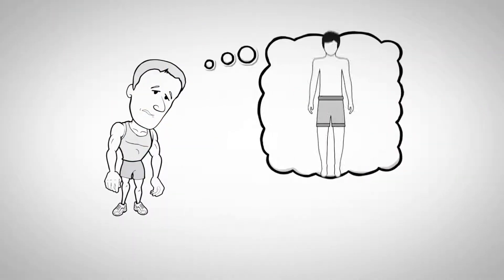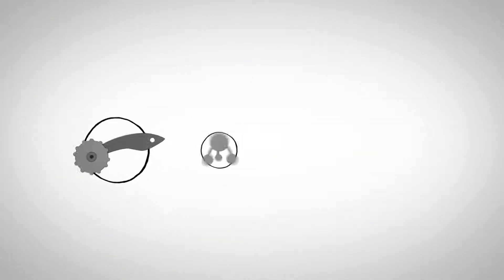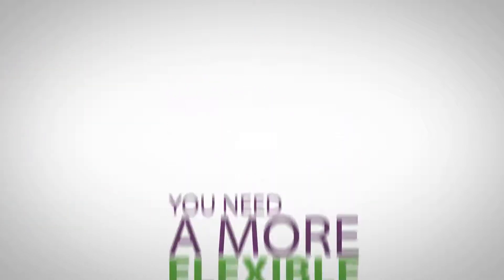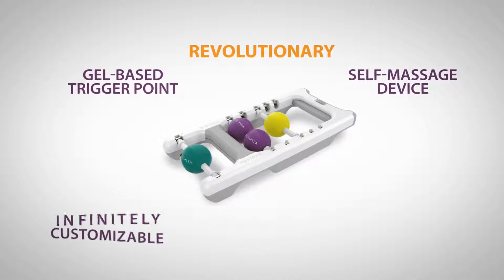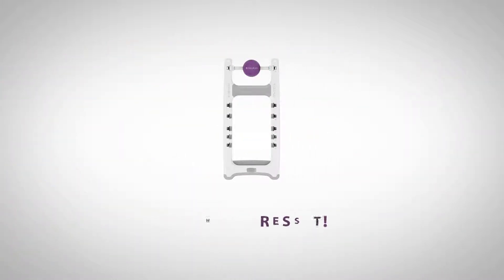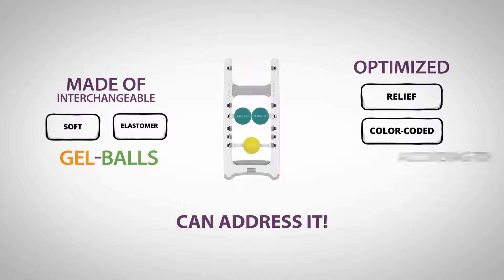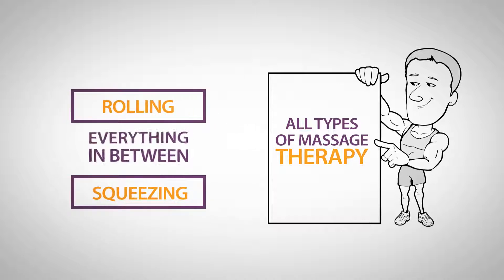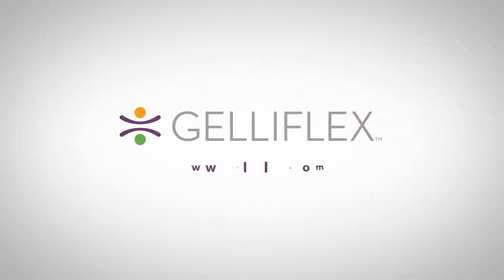The Gelliflex Abacus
The Gelliflex Abacus is the Most Customizable, Self-therapy Massage Device.